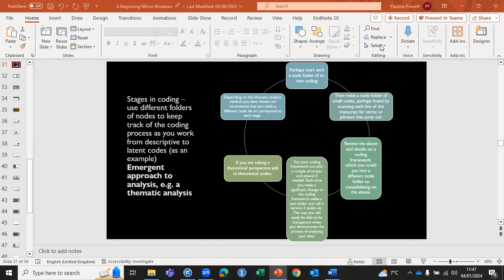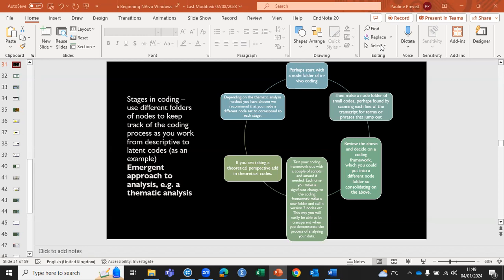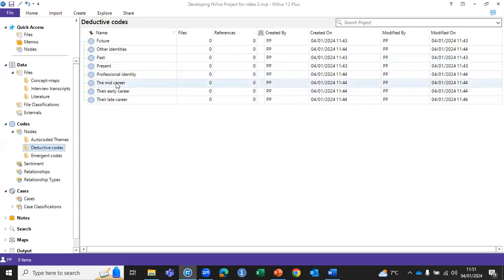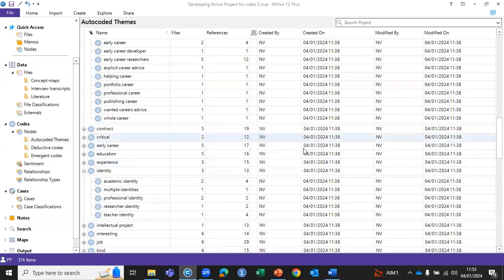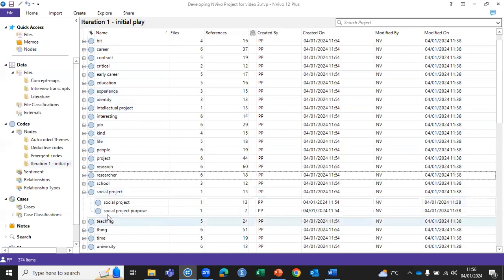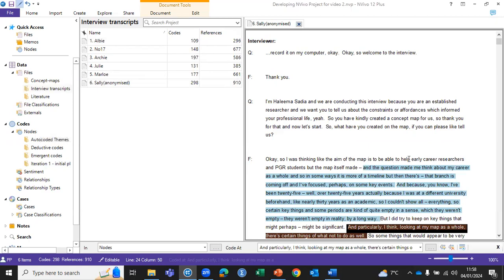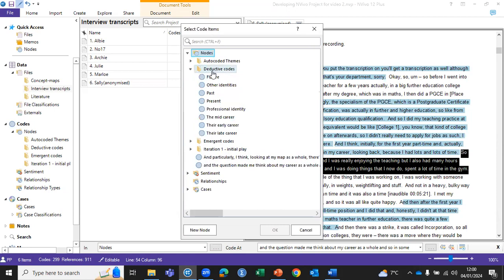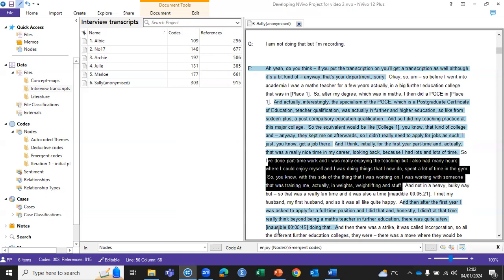17 Developing across the project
[0:00 - 0:26] Introduction to Thematic Analysis Using NVivo

[0:26 - 1:10] Explanation of Emergent Coding Technique

[1:10 - 2:12] Transition to Review and Refinement of Coding Framework

[2:12 - 3:10] Discussion on Mixing Deductive and Inductive Coding Approaches

[3:10 - 4:02] Example of Applying Deductive Codes in NVivo

[4:02 - 5:58] Overview of Auto-Coding and Its Role in Qualitative Analysis

[5:58 - 7:00] Detailed Process of Developing an Emergent Coding Framework

[7:00 - 8:08] Practical Steps for Integrating Auto-Coded Data with Emergent Codes

[8:08 - 9:05] Final Thoughts on the Dynamic Nature of Coding in Qualitative Research

[9:05 - 10:17] Exploration of the Analytical Process Through Iterative Coding

[10:17 - 11:22] Applying Codes to Specific Data Points to Build a Robust Framework

[11:22 - 12:00] Reflecting on the Practical Use of Auto-Coding in Data Analysis

[12:00 - 12:45] Adjusting Coding Approaches Based on Data Insights and Research Goals

[12:45 - 13:16] Coding Identity-Related Themes and Utilizing Theoretical Sensitivity

[13:16 - 14:01] Managing and Organizing Codes Within NVivo for Clarity and Efficiency

[14:01 - 15:01] Navigating the Messiness of Data Analysis in Early Stages

[15:01 - 16:01] The Role of Auto-Coding in Providing Initial Insights

[16:01 - 17:01] Balancing Comprehensive Coding with Focused Data Analysis

[17:01 - 18:07] Conclusion on the Flexibility and Customization in Using NVivo for Research Projects